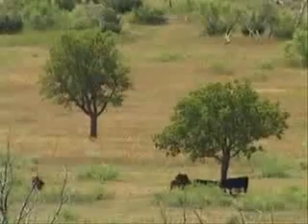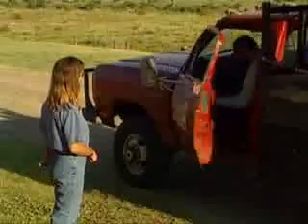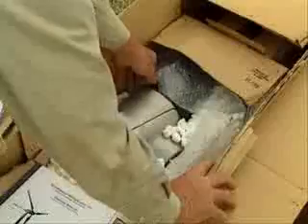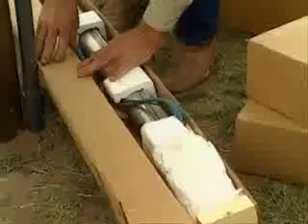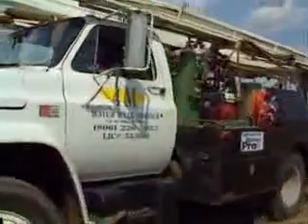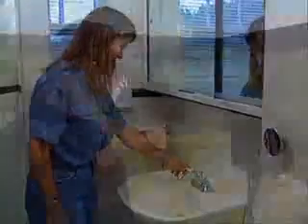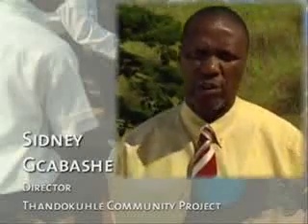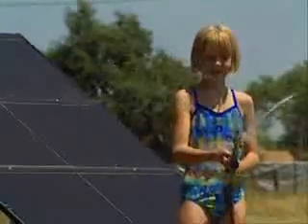Grundfos SQ Flex solar powered pump